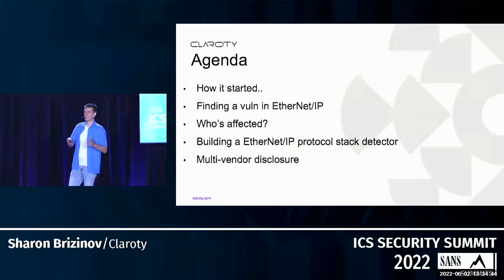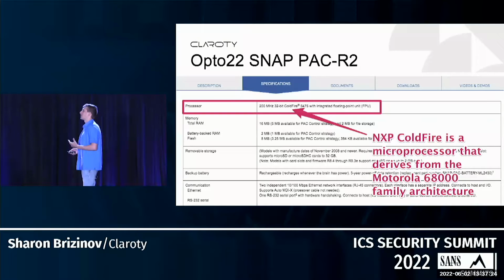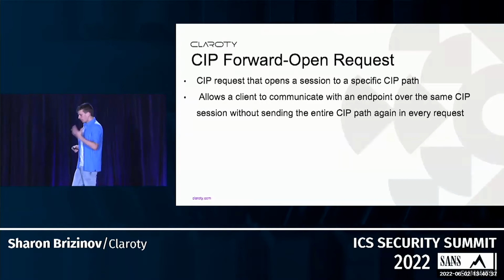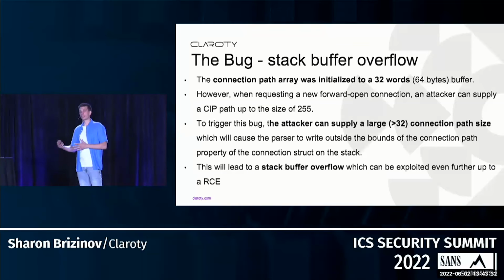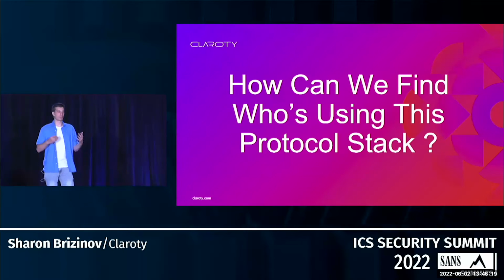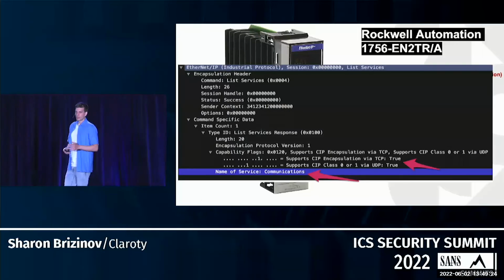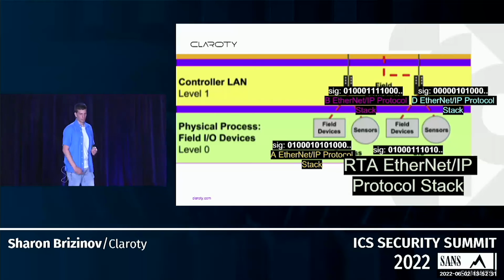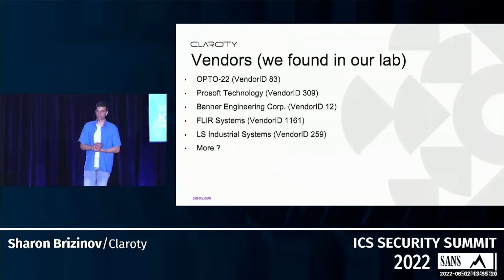Hunting EtherNet/IP Protocol Stacks - Sharon Brizinov | SANS ICS Security Summit 2022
Operational technology networks communicate through protocol stacks that are distinct from IT networking protocols. Therefore, we at Team82 (Claroty Research) decided it was important to intimately understand OT protocols in order to uncover vulnerabilities and get them fixed. We want to share one such journey that led to us finding critical vulnerabilities in a few EtherNet/IP protocol stack implementations.

This story starts with research into a well-known PLC firmware, writing a PoC that triggered the bug, and how we helped get it fixed. In this talk we dive deeper into how we hunt for vulnerabilities in different third-party OT protocol libraries, focusing specifically on EtherNet/IP and CIP implementations.

We will explain how these protocols work, what are the common implementation pitfalls, and how we were able to classify different implementations of these protocols and the devices that are using them in order to understand the scope of the vulnerabilities we found. We will also share to the community the tools we developed during our research.